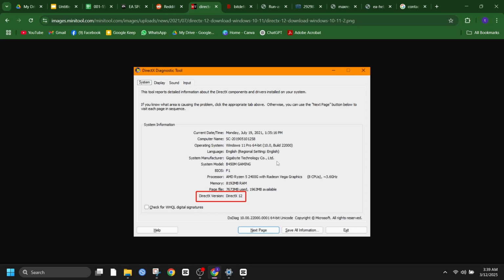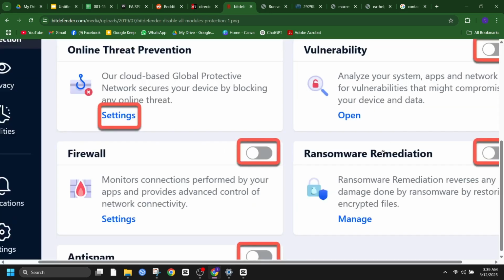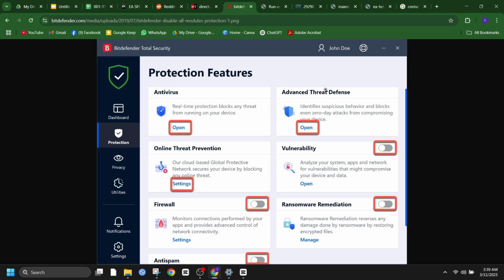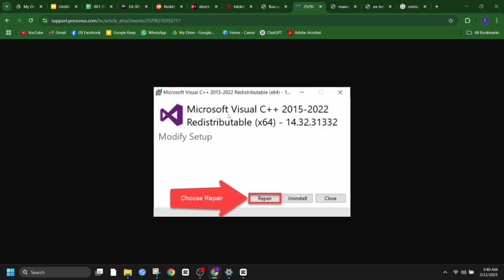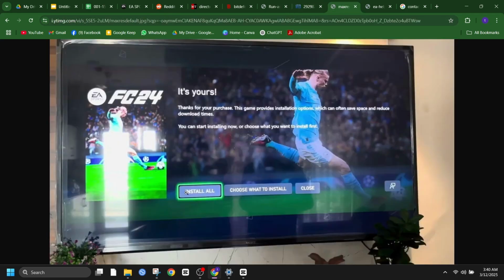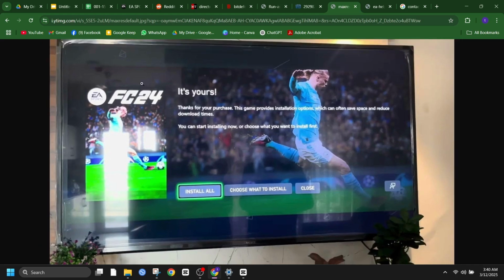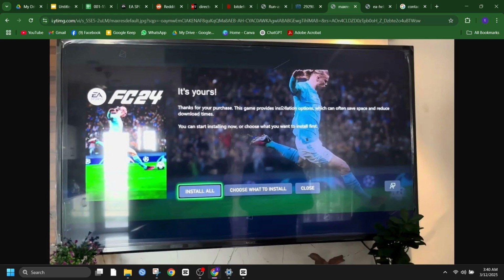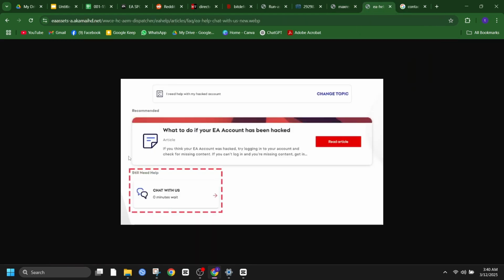Fix EA FC DirectX Error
In this video, you'll learn how to fix the EA FC DirectX error quickly and efficiently. We’ll walk you through the steps to troubleshoot and resolve the issue, ensuring you can get back to playing without interruptions. Whether you're facing crashes or performance issues, this guide will help you solve the problem. Watch now to fix your DirectX error in EA FC!